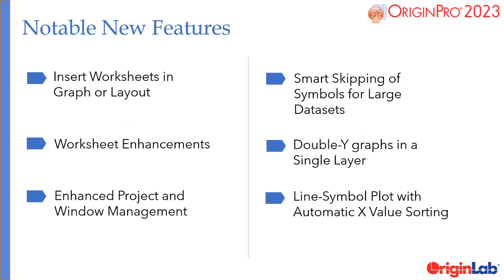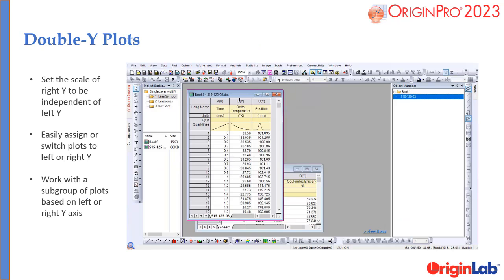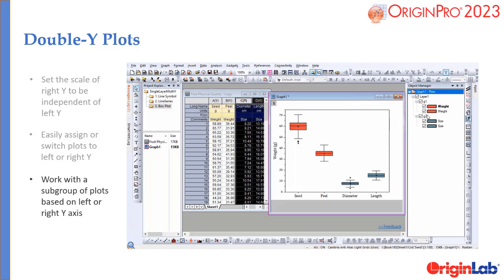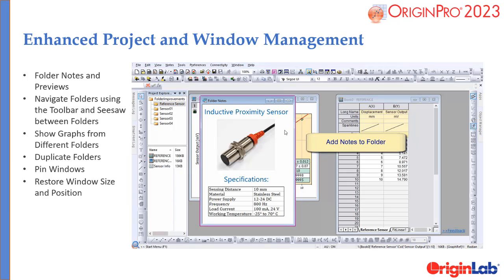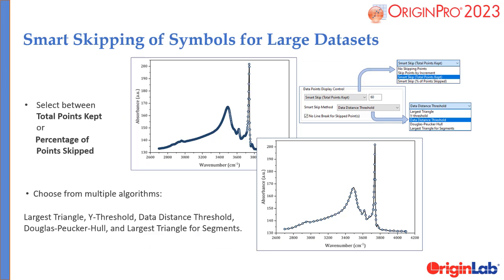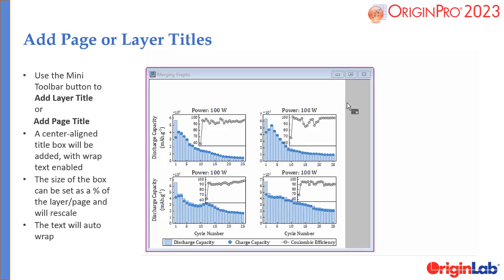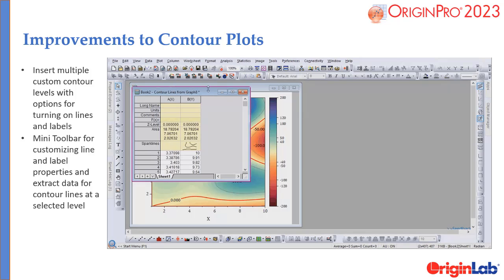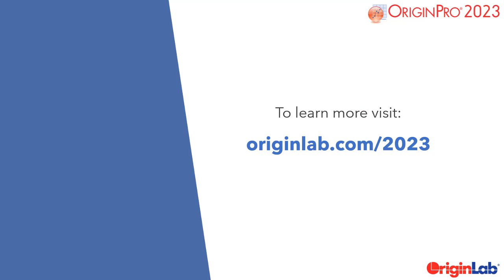Origin and OriginPro 2023 Highlights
Notable Features in Origin 2023 include: Insert Worksheets in Graph or Layout; Improved Worksheet viewing, formatting, and exporting; Enhanced Project and Window Management; Smart Skipping of Symbols for large datasets; Double-Y graphs in a single layer; and much more.
* New Graph Types: Stacked 3D Heatmap/Surface Plot, Ternary Vector, 3D Line and Spline Connection
* New Apps: Pulse Fit, Propagation of Error, Bootstrap Sampling, Effect Size for ANOVA, Steel-Dwass Test, and more